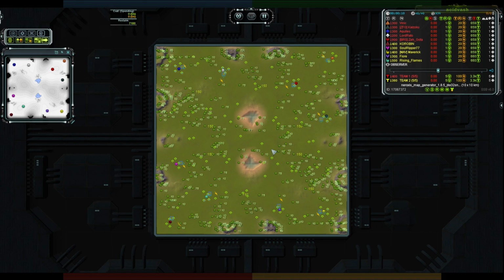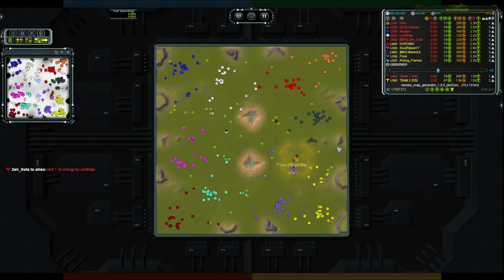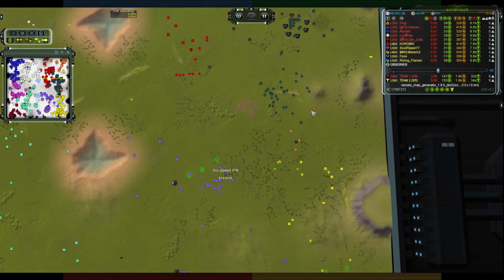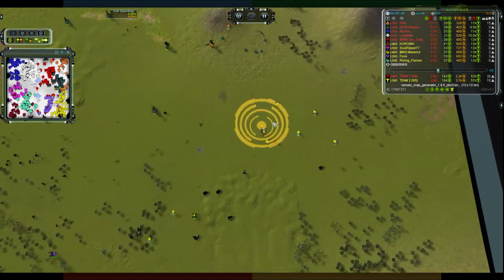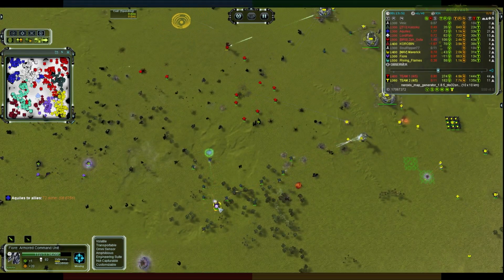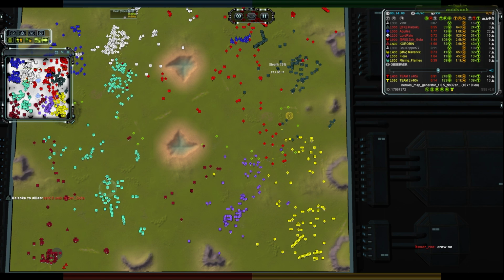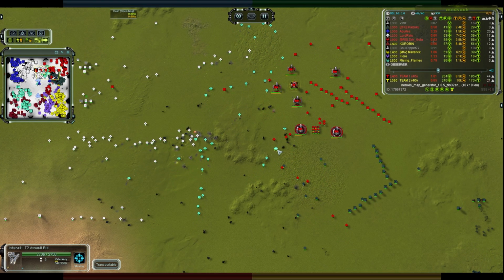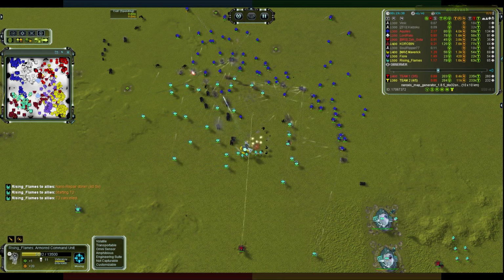Supreme Commander: Forged Alliance - Cast #57. 5v5, Random map.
Random gen maps are all the rage.

Forged Alliance Forever is a community driven modding group, who have done a lot of balance and patching in their own time. If you like the game you are seeing, getting this FREE mod is a -must-. It helps you find lobbies with other players around the whole world, both team matches and 1v1, 2v2 or 4v4 ladder matches, based on player ratings. Absolutely a must!